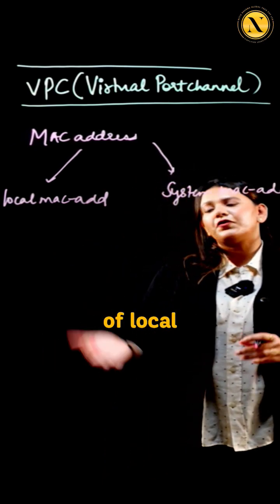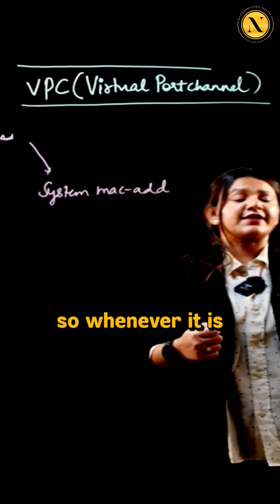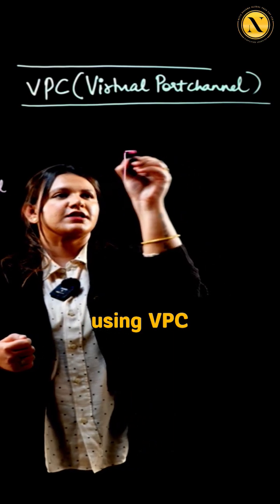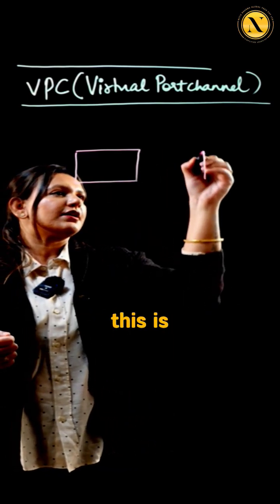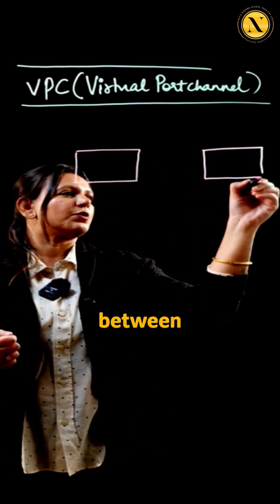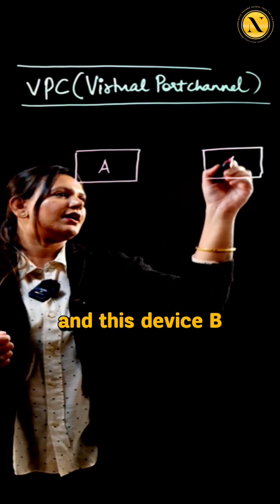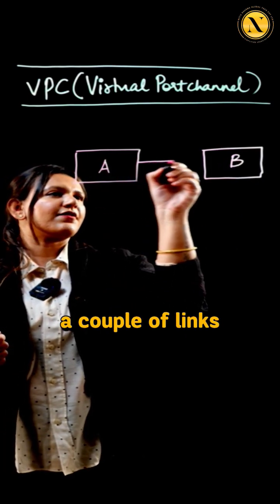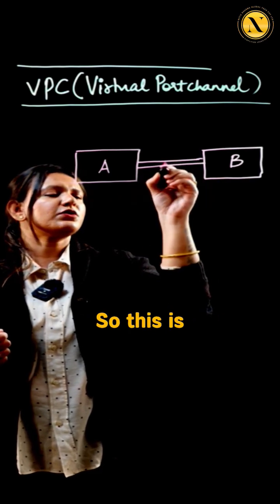Virtual Port Channel (VPC) Series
Explore the key aspects of:

1. Types of MAC Address
2. Loop Avoidance Mechanism
3. Roles in VPC

Get a sneak peek now! and see how VPC ensures smooth operations in your Infrastructure.

Don't miss out, Watch the entire Video Exclusively available on our YouTube Channel.